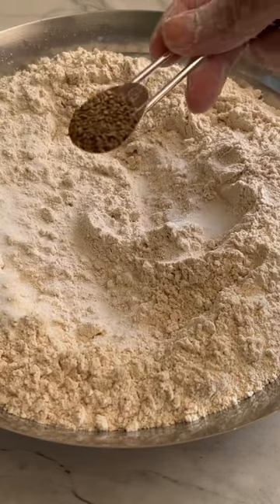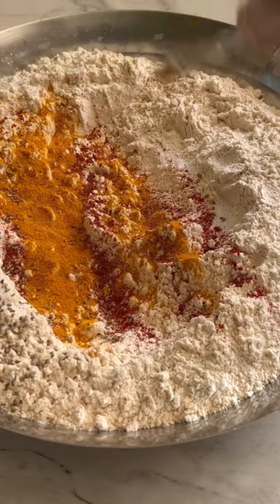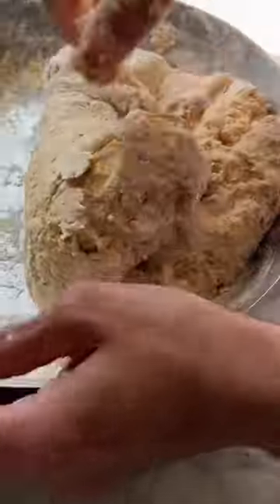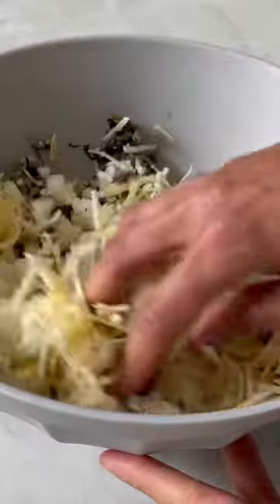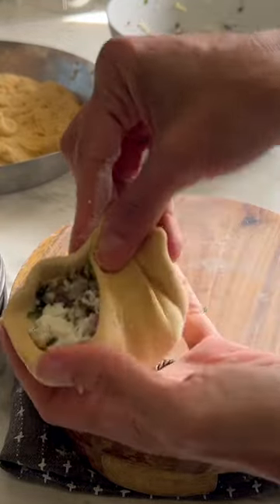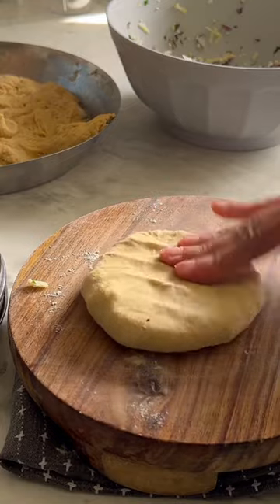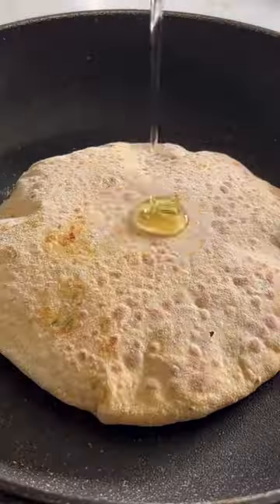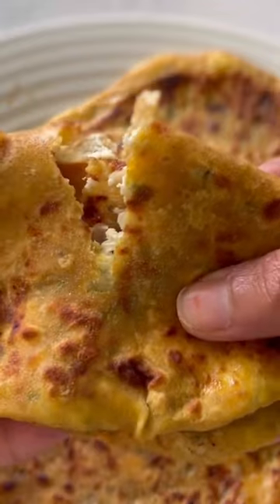Have you ever tried CHEESE in a paratha? This is a sign that you need to give it a go!